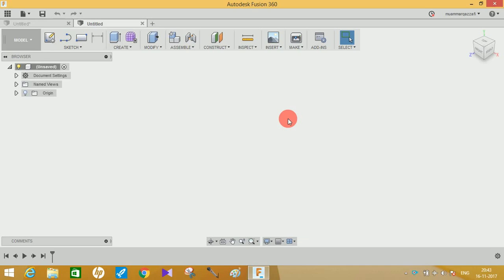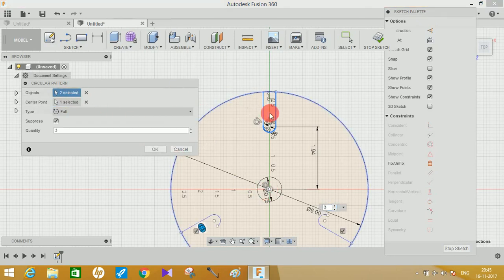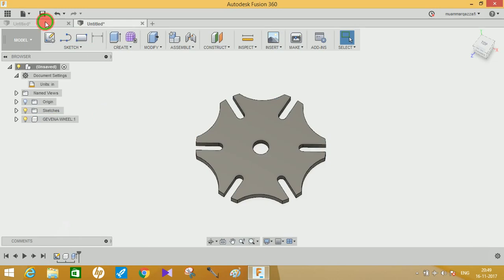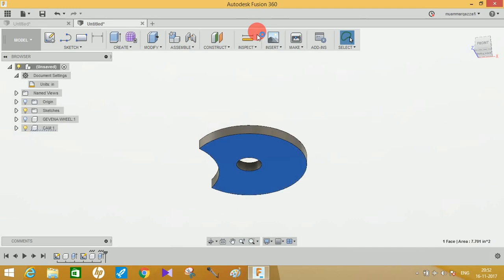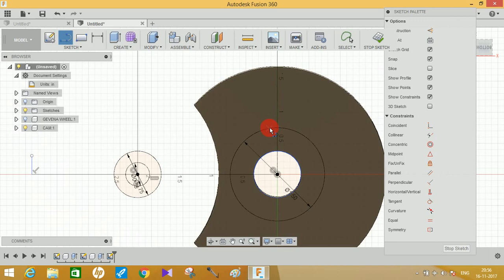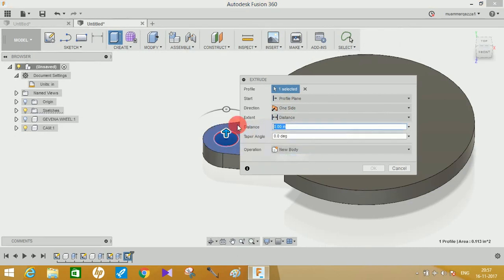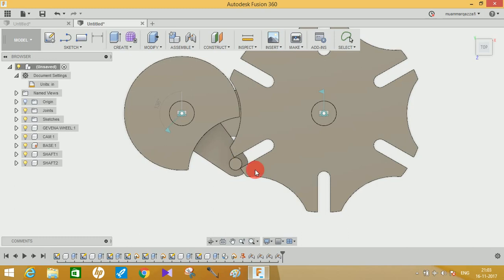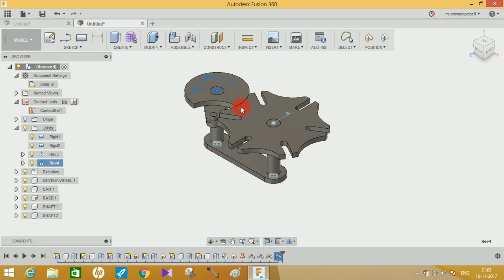Geneva mechanism - fusion 360 tutorial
The Geneva drive or Maltese cross is a gear mechanism that translates a continuous rotation movement into intermittent rotary motion.

The rotating drive WHEEL is usually equipped with a pin that reaches into a slot-shaped groove located in the other wheel (driven wheel) that advances it by one step at a time. The main wheel also has an elevated circular blocking disc that "locks" the rotating driven wheel in position between steps.